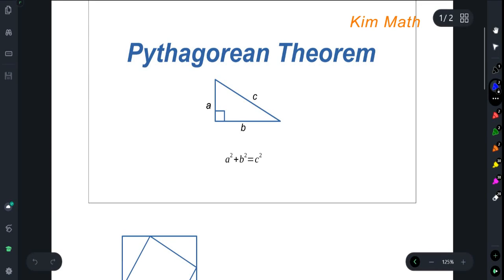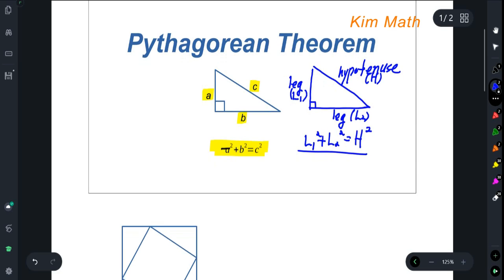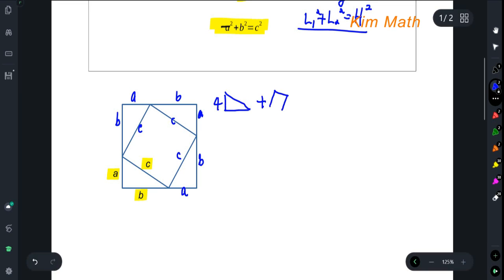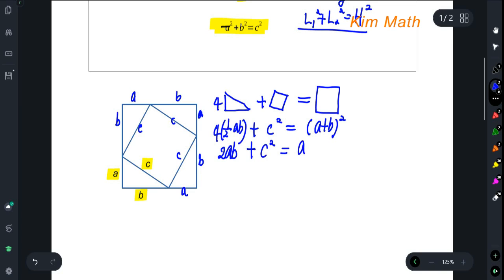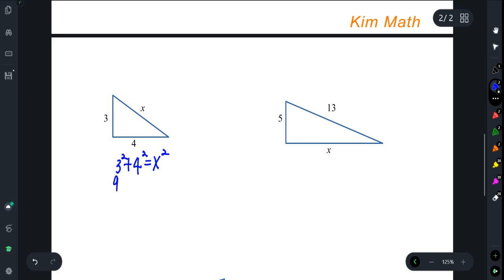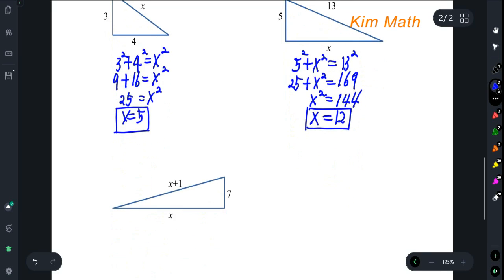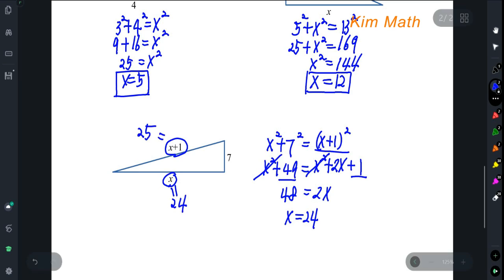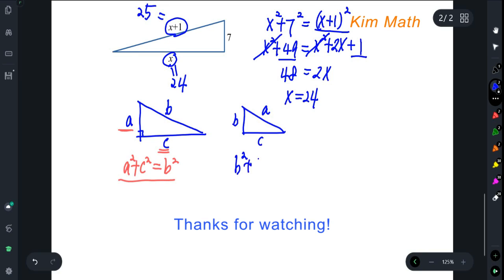Pythagorean Theorem: a^2 + b^2 = c^2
In every right triangle whose two legs are a and b, and hypotenuse is c, we have a very important theorem, Pythagorean Theorem: a^2 + b^2 = c^2 (Pythagoras Theorem)